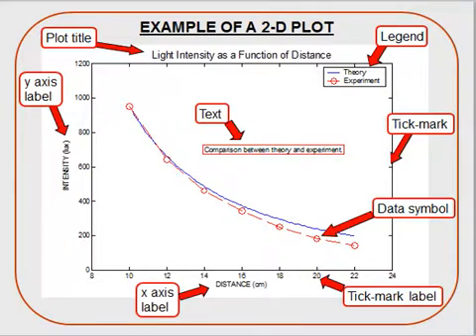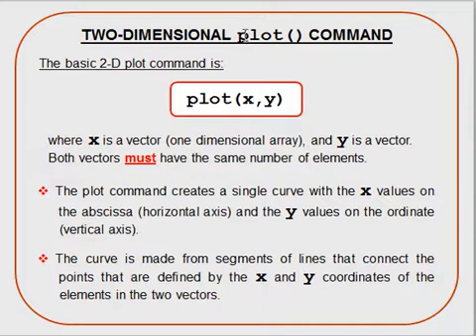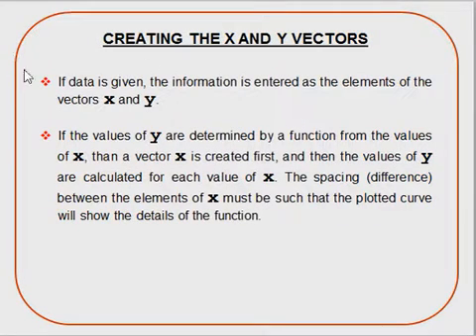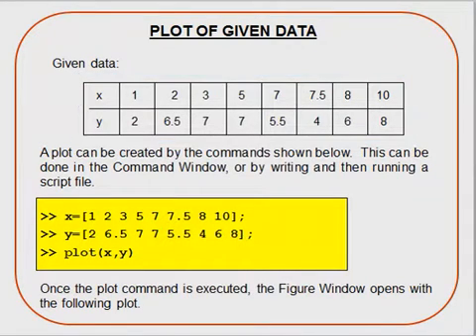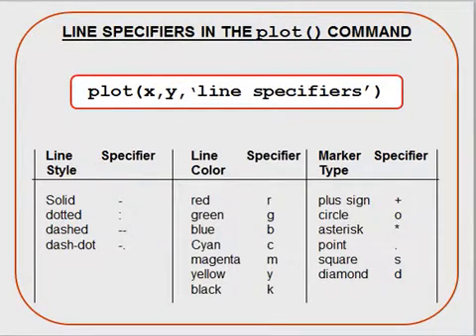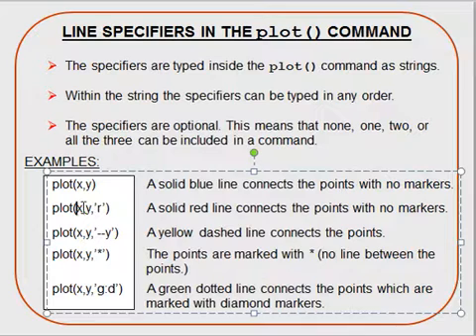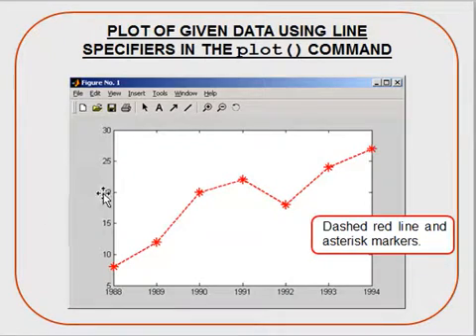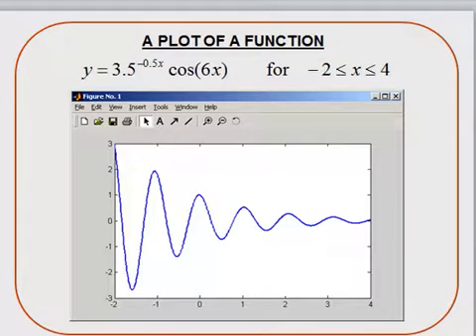MATLAB 4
Introduction to Plotting